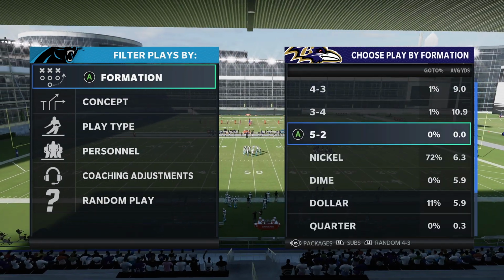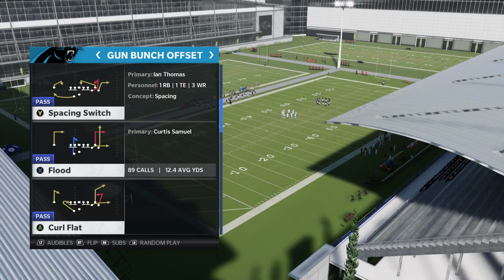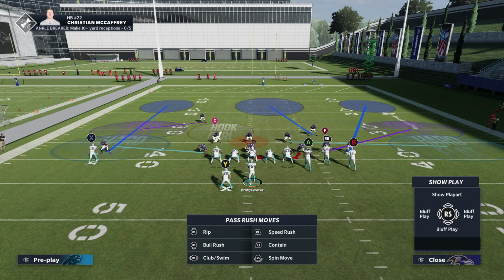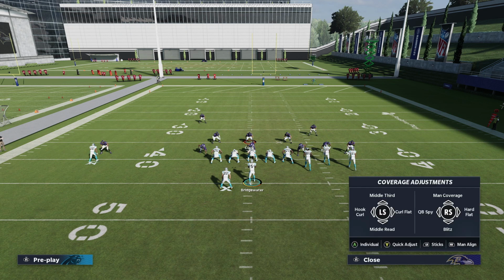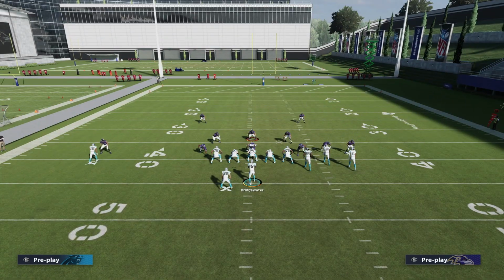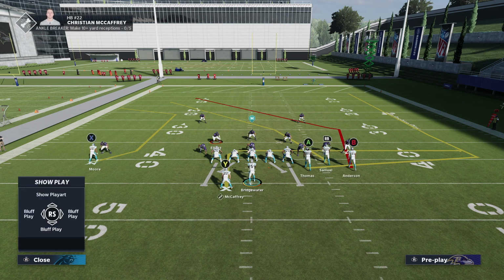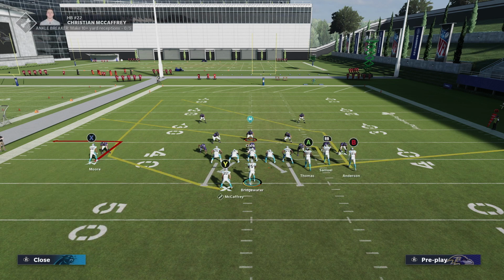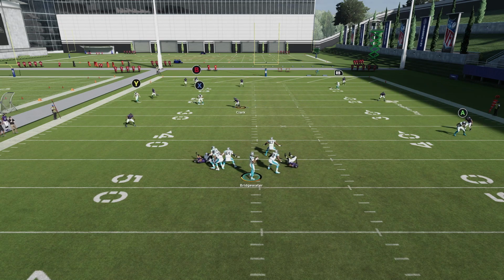Most Dominant Madden 21 Defense | Smother the Pass with this Scheme | Madden 21 Defense Tips